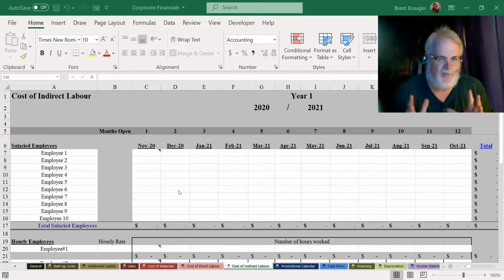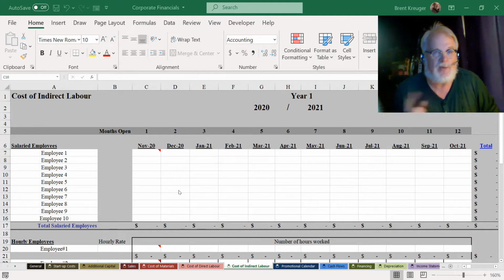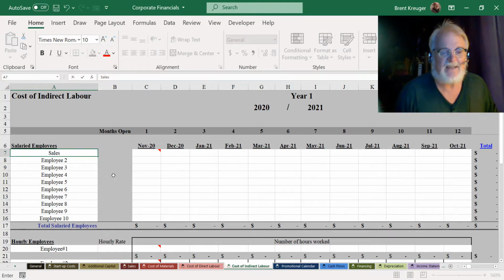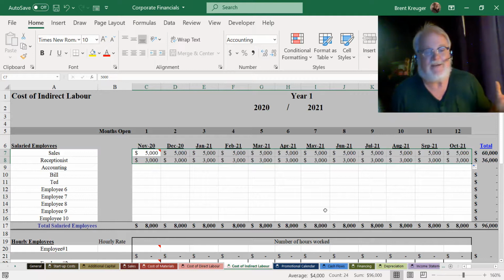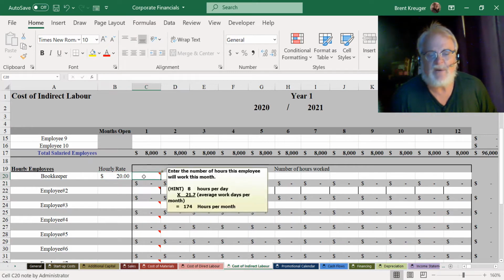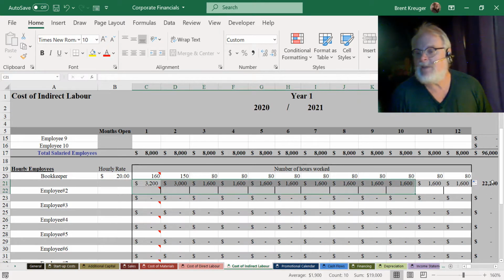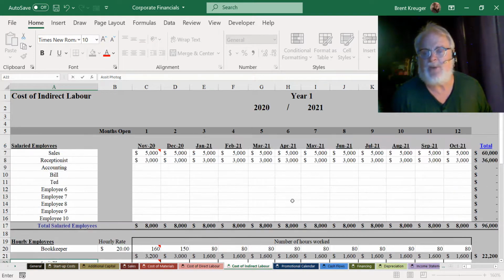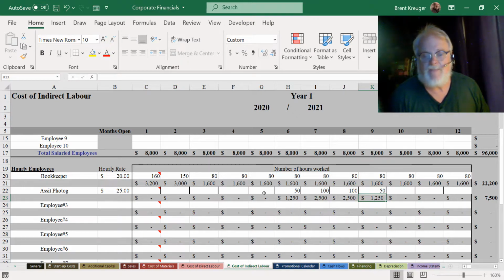#9 Cost of Indirect Labour Tab